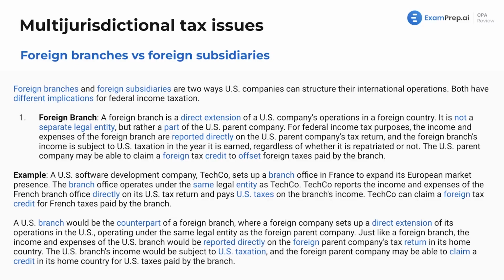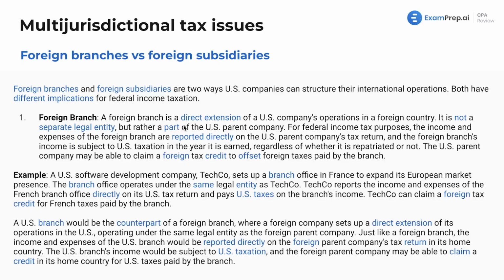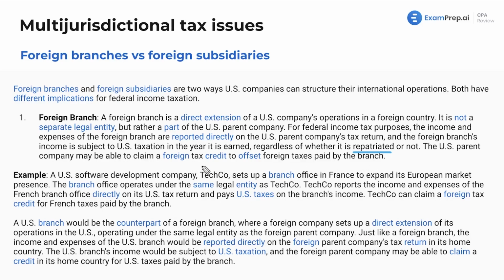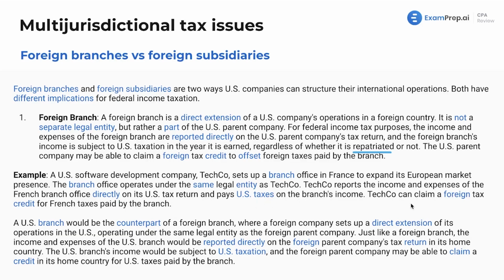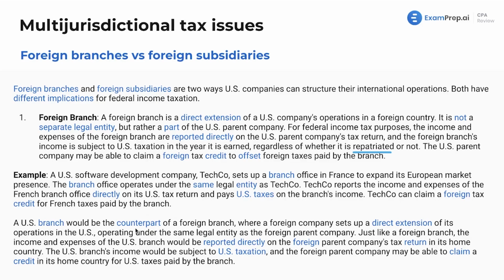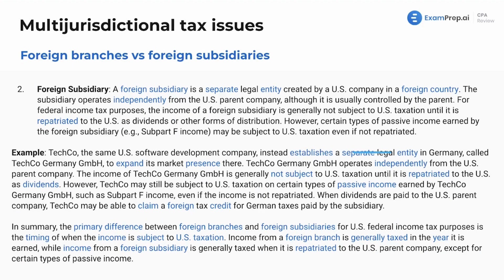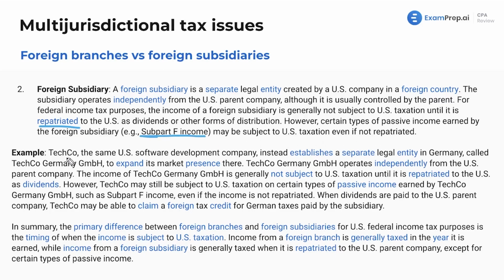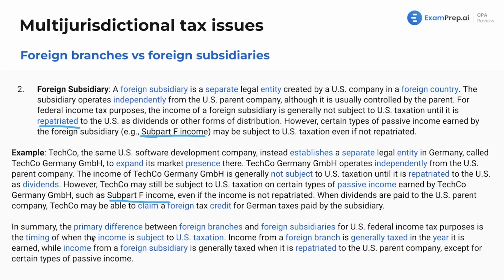Foreign Branches and Subsidiaries [CPA Prep]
🎓 Lesson Overview:
In this lesson, Nick Palazzolo, CPA, breaks down the distinctions and tax implications between foreign branches and subsidiaries for U.S. companies with international operations. Delve into the specifics as Nick illustrates how a foreign branch acts as a direct extension of the U.S. parent company and how its financial activities are included on the parent company’s tax return and taxed accordingly. Then, understand the contrasting nature of a foreign subsidiary as an independent legal entity whose earnings are subject to U.S. tax when repatriated, with the exception of certain types of passive income. Along the way, the lesson includes examples to clarify these concepts and provides insights into the strategic importance of timing in tax-related decisions. The comparative review serves to highlight the key tax considerations that differentiate these two structures and their impact on corporate financial reporting and taxation.

🔍 Key Topics Covered:
- Foreign Branches
- Foreign Subsidiaries
- Multijurisdictional Tax
- International Taxation